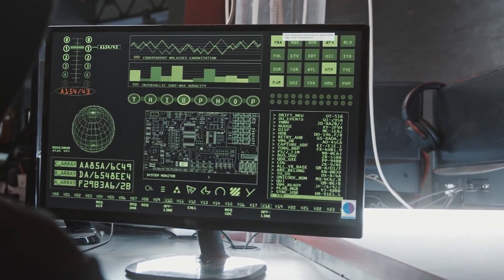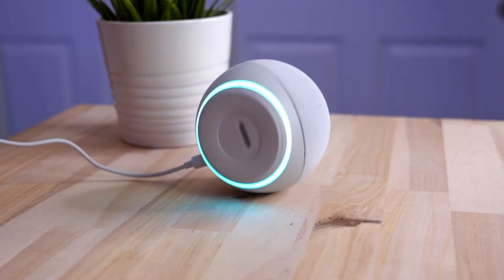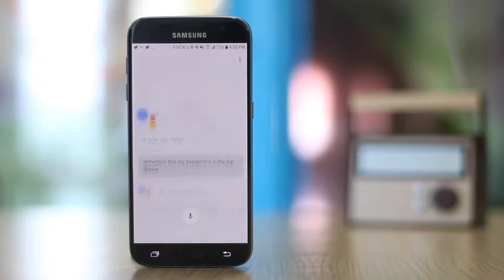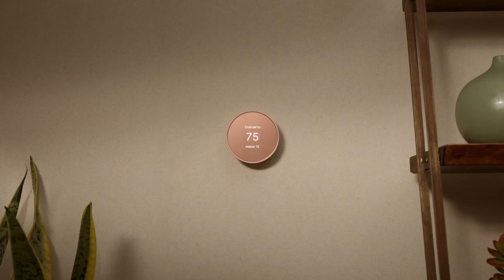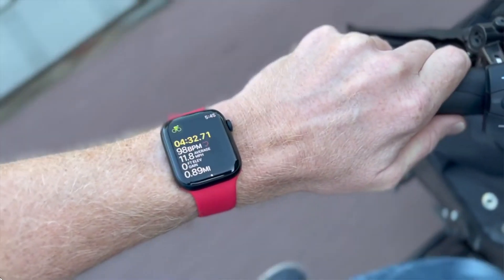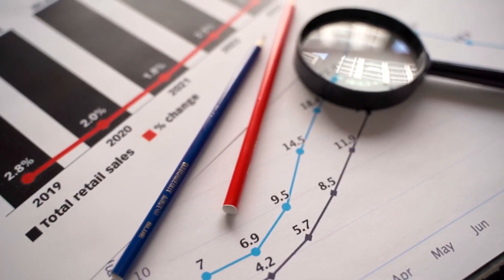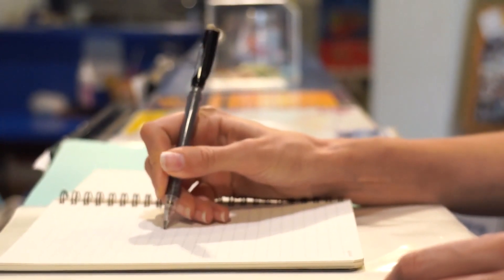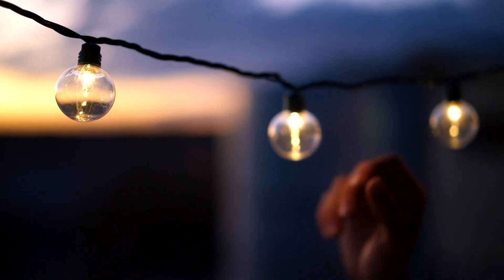What IS Smart Technology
Smart technology is still quite new, and, as such, definitions can be a little vague and inconsistent. As a general rule, smart technology is an umbrella term used to describe interconnected devices that perform relatively normal functions with a greater degree of autonomy than their non-smart equivalents.